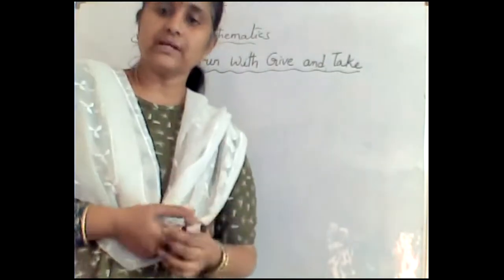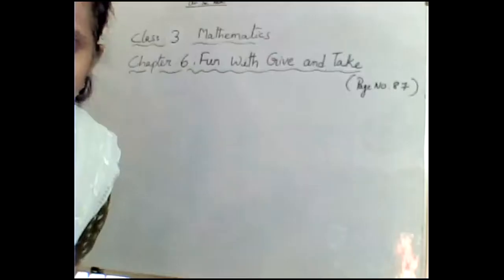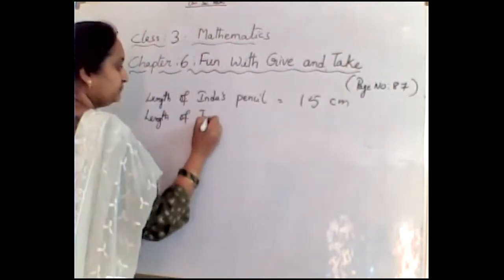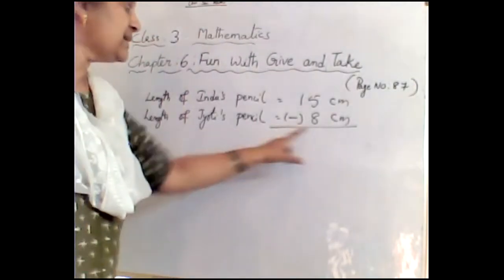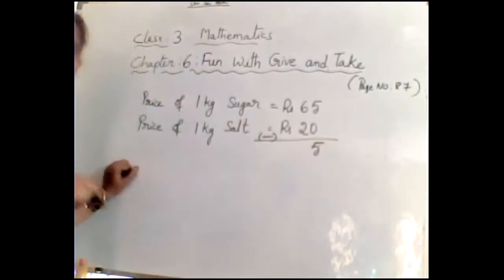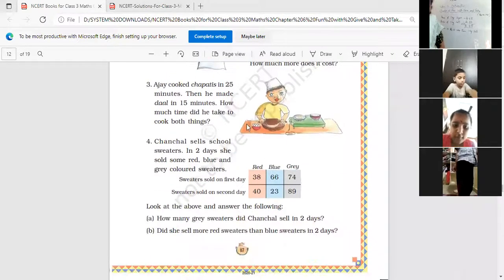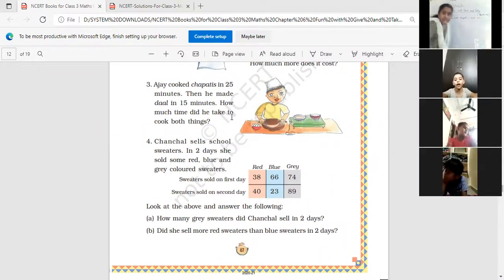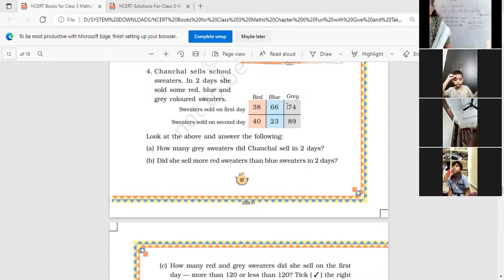CLASS 3 | MATHS | NCERT | CHAPTER- 6 | FUN WITH GIVE AND TAKE | PART - 4